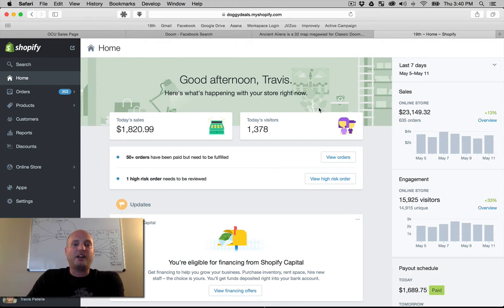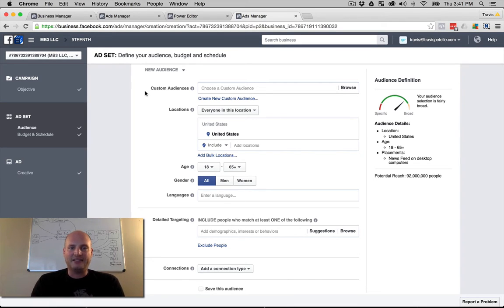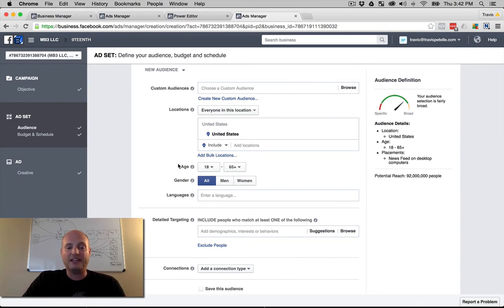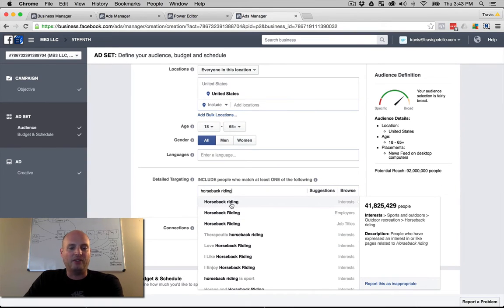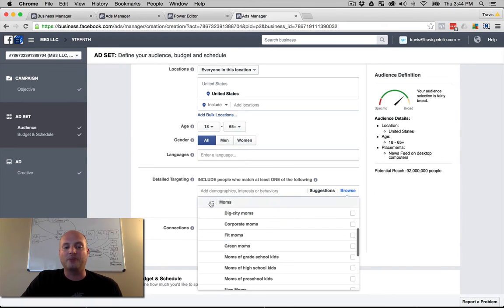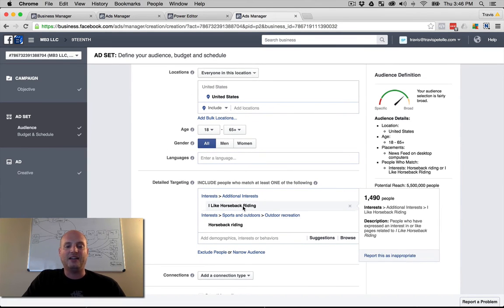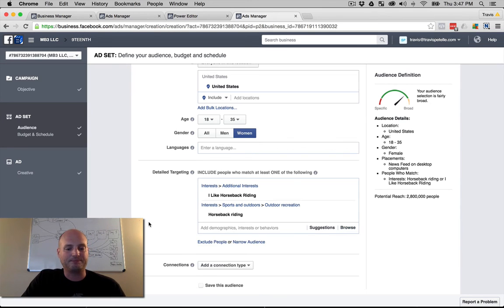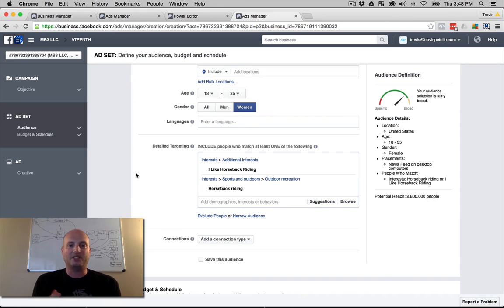Facebook Advertising Targeting Options - LIKE A Boss Facebook Training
In this video, I discuss the different options you have for targeting an ideal audience member through Facebook.  Check out the full LIKE A Boss Facebook training